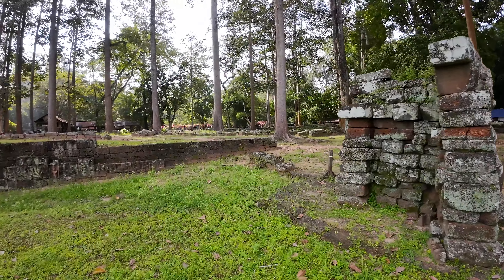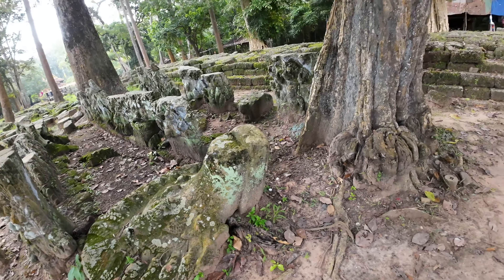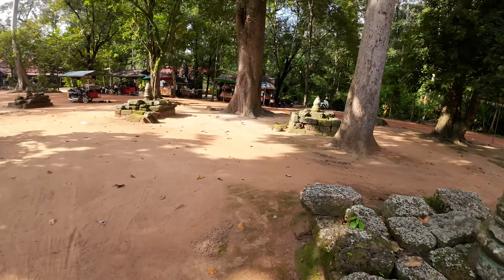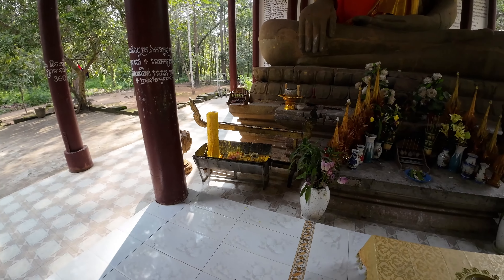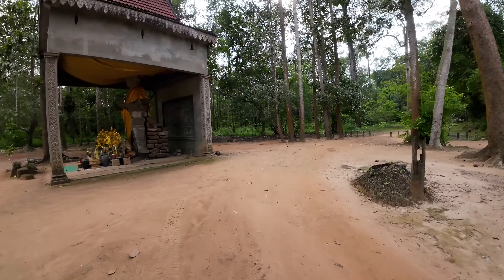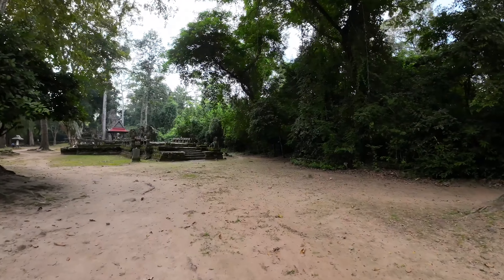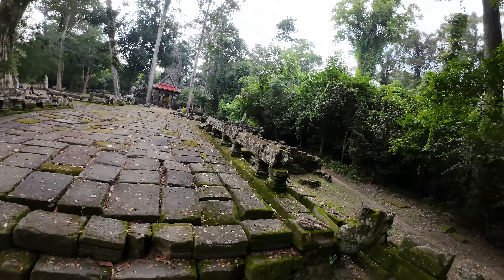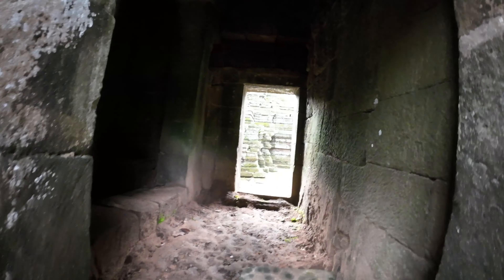Preah Palilay & Tep Pranam Temple - 9th Century to the Present - Angkor Thom Cambodia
Tep Pranam ប្រាសាទទេពប្រណម្យ is a temple with a giant seated Buddha, built from sandstone blocks is still worshiped here. The interior of the figure re-uses many stone blocks while the head appears somewhat later.

To the north of the Terrace of the Leper King and the Royal palace, the image is approached from the east along a 75m laterite causeway, 8m wide. This causeway ends on the west in a terrace with double sema (Buddhist boundary markers) at the corners and on the axes. The building housing the image would have been in wood, long since disappeared and was constructed on a cruciform foundation.

Preah Palilay ប្រាសាទព្រះបាលិលេយ្យ is a temple at Angkor, Cambodia. It is located in Angkor Thom, 400 m north-west of Phimeanakas. This small Buddhist sanctuary in the wooded area north of the Royal palace in Angkor Thom has a number of attractive features and is well worth the short detour.

The coexistence of Hindu and Buddhist elements and lacking of foundation stele or inscriptions make somewhat difficult dating this temple. It is generally ascribed to Jayavarman VIII reign, but it seems difficult to explain how the Buddhist imagery could have survived from the iconoclast fury of that epoch. Maybe it was built in different periods: the sanctuary in the first half of 12th century, while the gopura in the late 13th or early 14th century.

At the present time there is a little Buddhist monastery near the temple and the presence of the monks in its area is not uncommon to see at this temple.

These sites are rarely visited due to being near the Terrace of the Leper King as well as the Royal Palace and Bayon Temple. If you have time it’s nice to walk through and see the ruins from the 9th century up to the present day with the Buddhist temple.